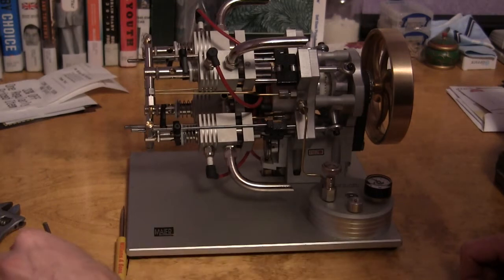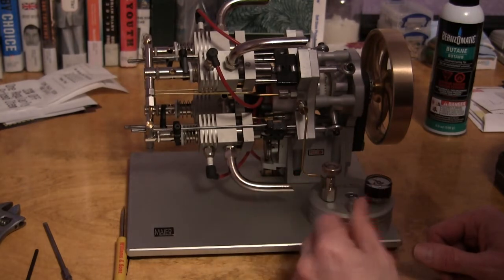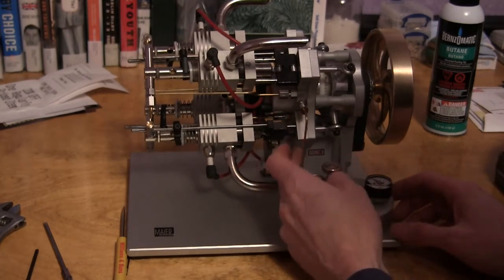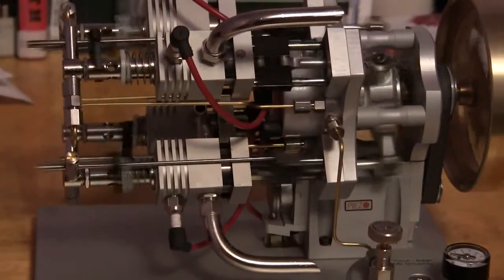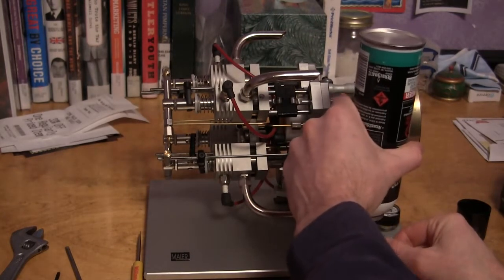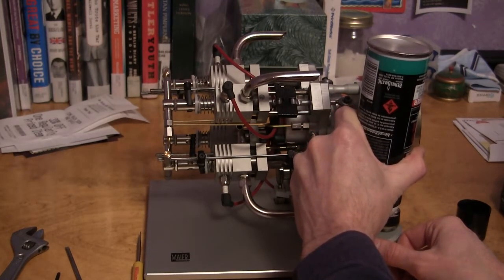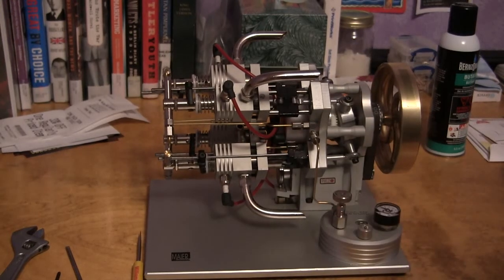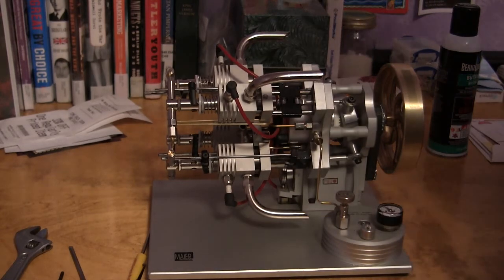Maier TA4 Tuneup (3 of 3)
Maier TA4 engine tuneup. Final adjustments after it is running.